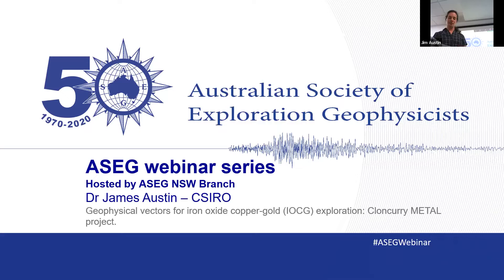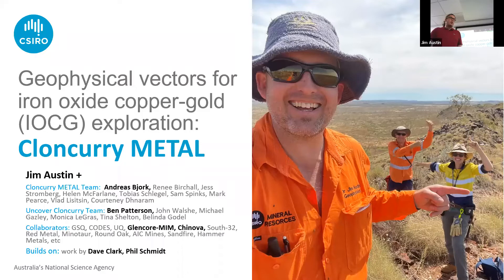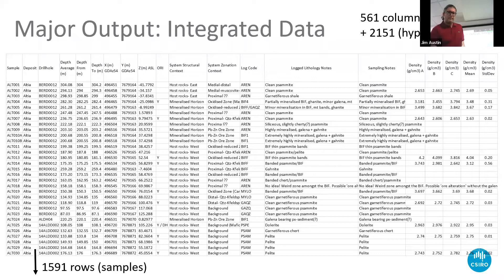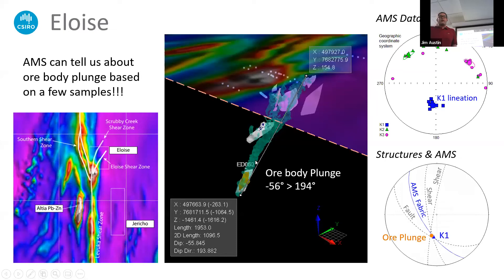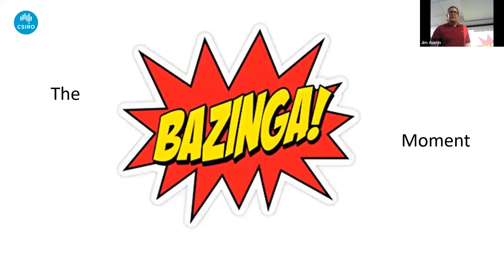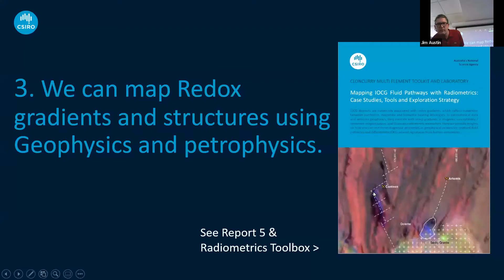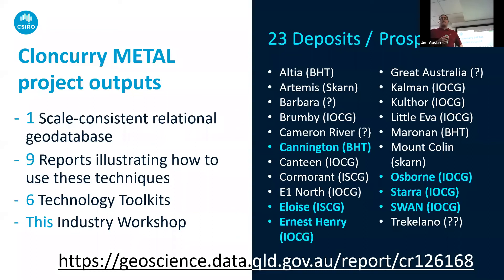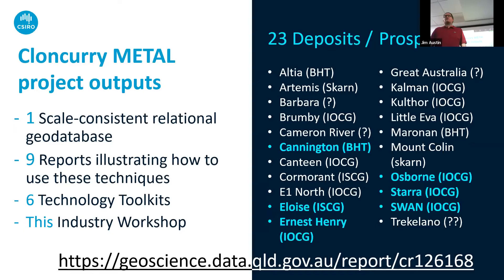Geophysical vectors for iron oxide copper-gold (IOCG) exploration: Cloncurry METAL project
ASEG NSW branch technical talk
Title: Geophysical vectors for iron oxide copper-gold (IOCG) exploration: Cloncurry METAL project
Presenter: Dr James Austin (CSIRO)
Date: 16th February 2022
Abstract:
The classic Status Quo of IOCG exploration is “the combined gravity-magnetic high”. Whilst historically successful for IOCG exploration, it is not useful for many Cloncurry “IOCGs”, which may be magnetite-, to hematite- or pyrrhotite-dominated or have negligible dense or magnetic minerals. Many Cloncurry IOCG’s don’t have significant gravity anomalies, some do not have significant magnetic anomalies, and some neither. IOCGs do however have predictable geophysical zonation related to alteration zonation. They tend to form on redox and/or pH gradients and they are structurally controlled. This talk will outline three novel geophysics-based approaches to IOCG exploration. It will explore how metasomatic processes can be translated into geophysical parameters, propose methods to map redox gradients/structures using integrated geophysics and petrophysics and illustrate how anisotropy of magnetic susceptibility (AMS) data integrated with quantitative mineralogy can objectively map structural controls and predict ore body geometries.

Bio:
Jim studied structural geology and applied geophysics at Macquarie University, in the halcyon days, late last millennia. He gained employment as a cartographer and illustrator on the Australian Geographic Magazine in 1999 and commenced a PhD on the Cloncurry Lineament in 2003. Post PhD Jim worked in mineral exploration, geophysics consulting, and hydrocarbon exploration across Australia. Since joining CSIRO in 2011 Jim’s main passion has been integrating petrophysics with mineralogy, structural geology, and geophysics to better understand the inner workings of mineral deposits. Jim was part of the organising committee for the inaugural AEGC conference in 2018, sat on the ASEG Fedex in 2019, and was president of the NSW branch of the ASEG up until a few moments ago.